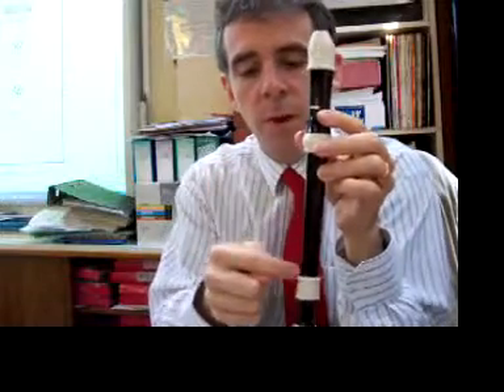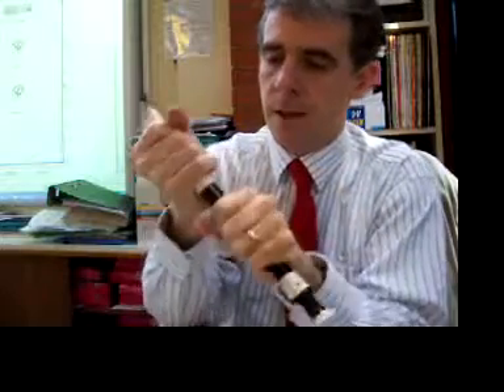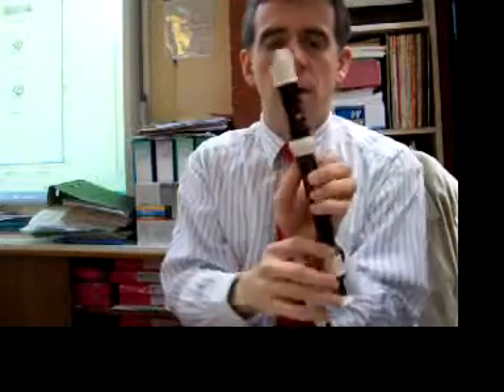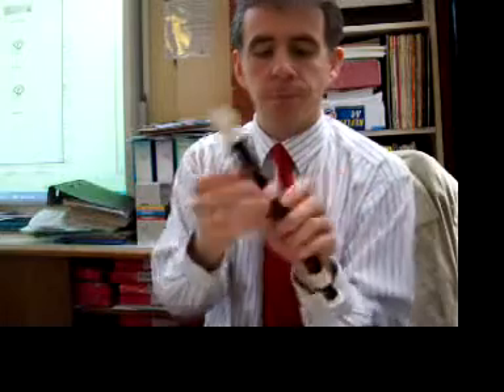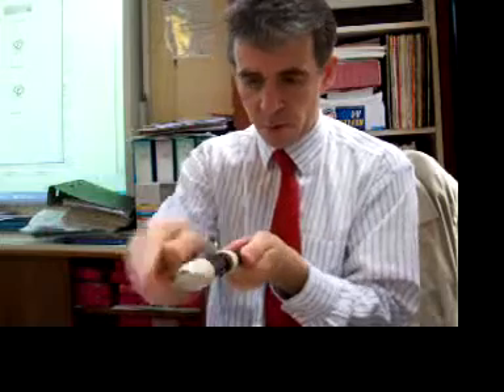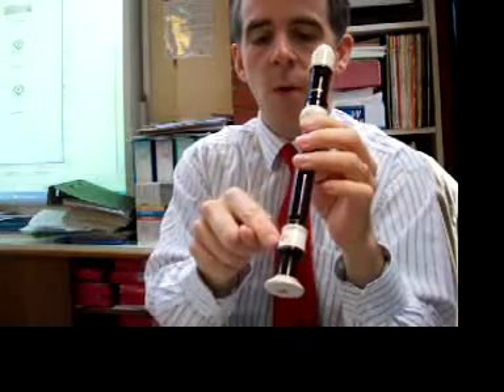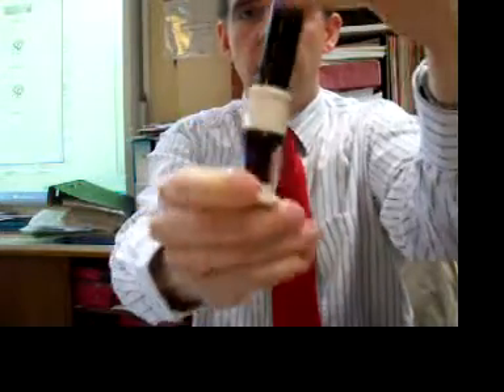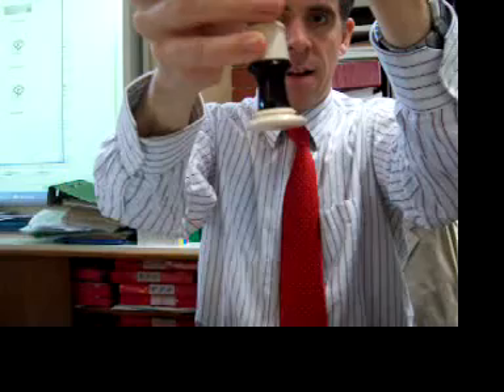Recorder 3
Teacher for Year 7 pupils